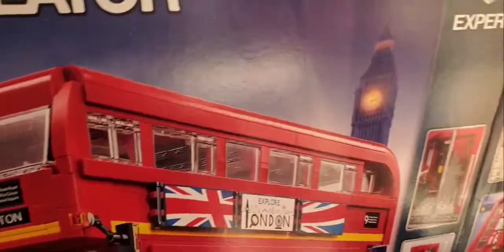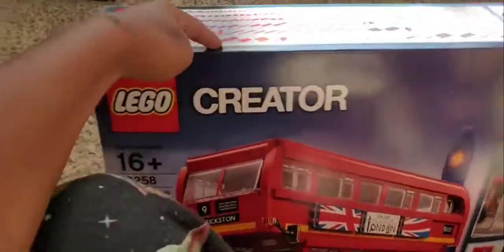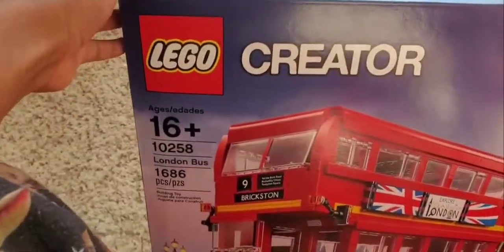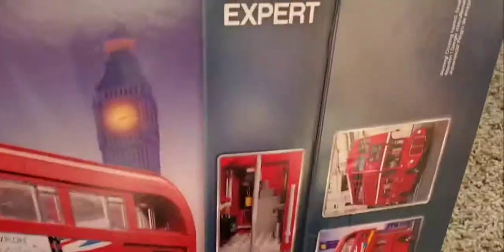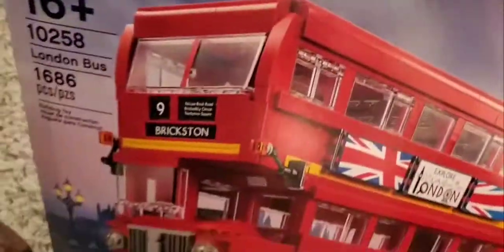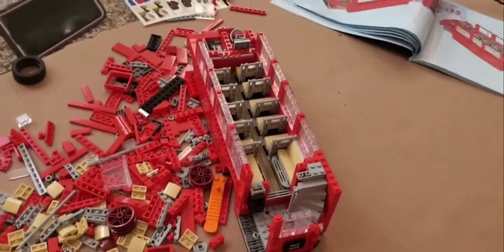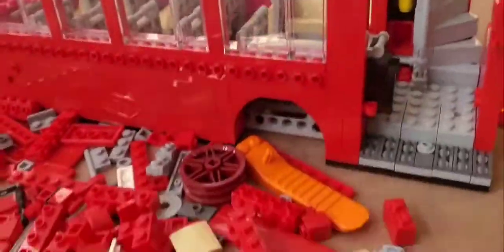I'M BACK! (Not with games with legos)😏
Sorry I have been gone, I am grounded so I can't play games. But I am making this lego bus! So this is a 2-part series so you guys are (mostly) occupied while I have anything else to do. I probably will be making more vlogs, so let's call this my vlog period